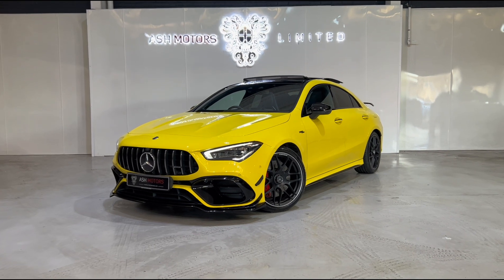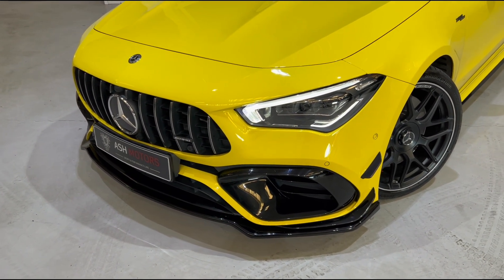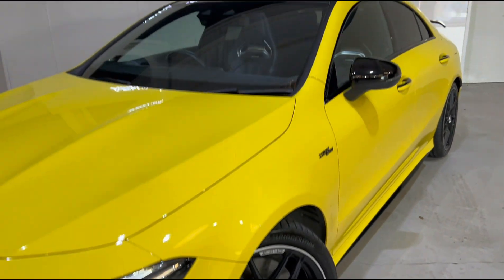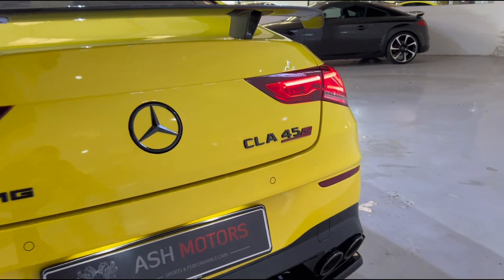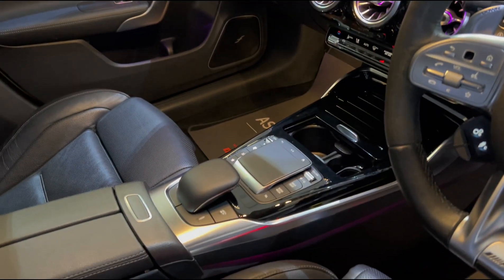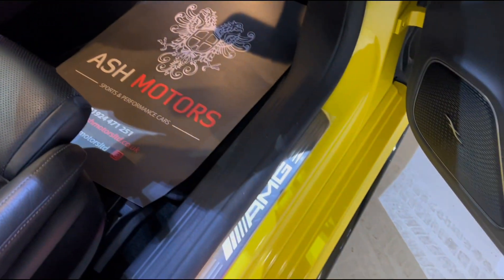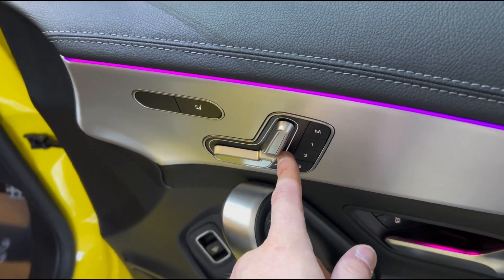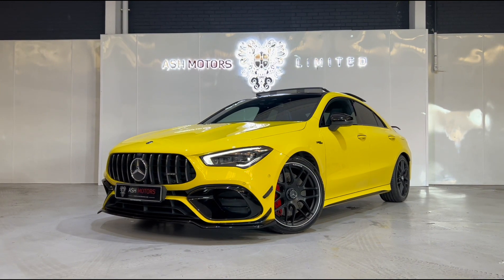2020 Mercedes CLA45s AMG | Ash Motors Ltd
Take a quick look around this stunning 2020 Mercedes CLA45s AMG we've just taken into stock. For further details on this vehicle, please visit our

200+ 5 Star Google Reviews | Competitive Finance Available | Leeds, Yorkshire